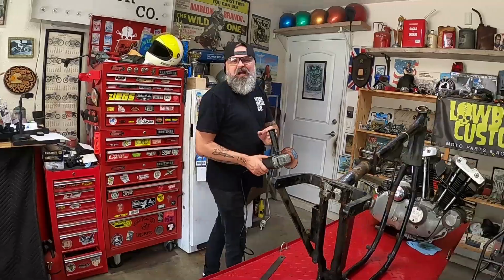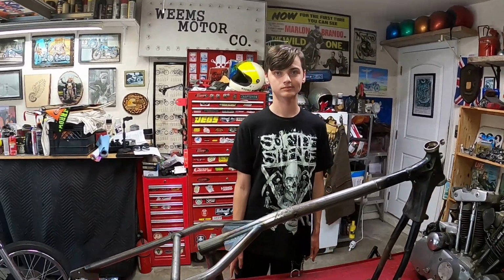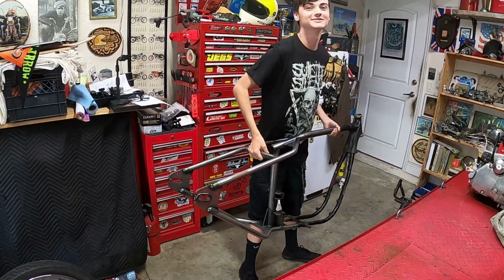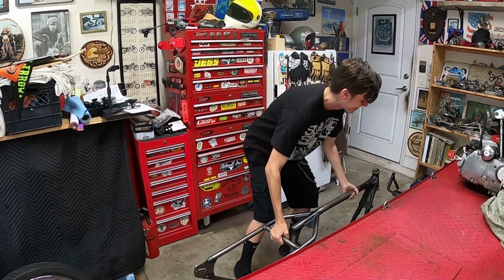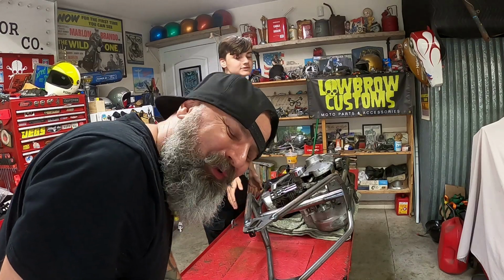Hardtail a Harley Davidson Sportster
In this Episode we break out the cutting wheel and welder and make this Sportster a hardtail!